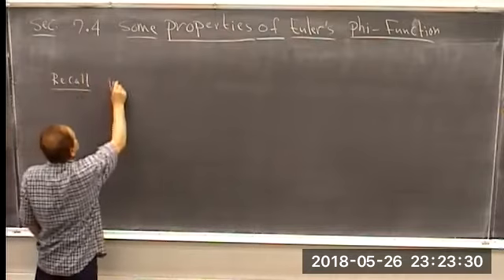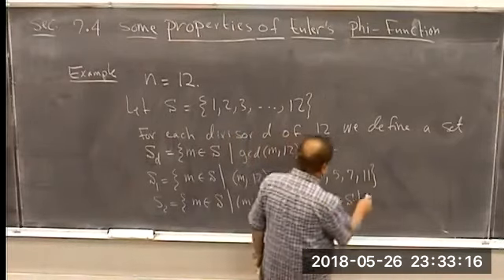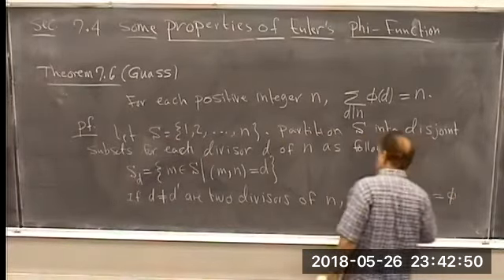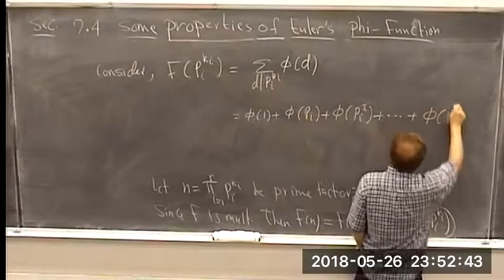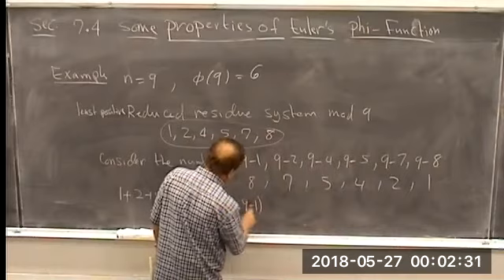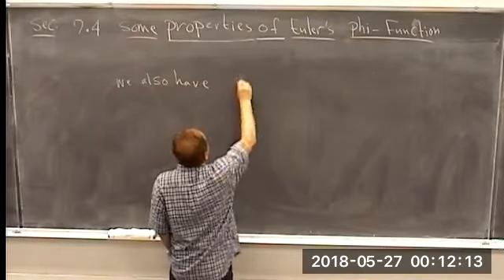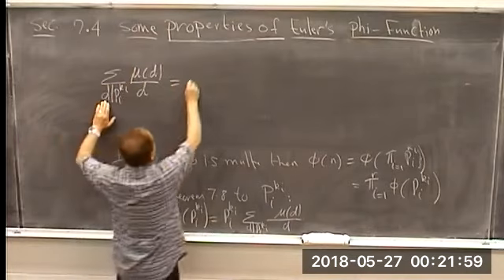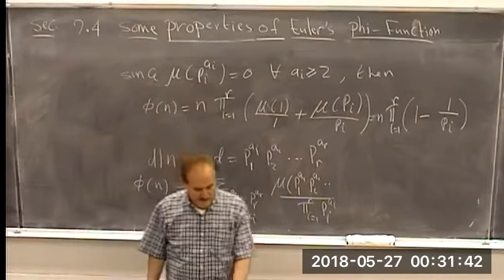Sec 7. 4 (D. Burton's, 7th Ed. - Some Properties of Euler's Phi Function)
In this lecture we proof some of the important properties of Euler's function.